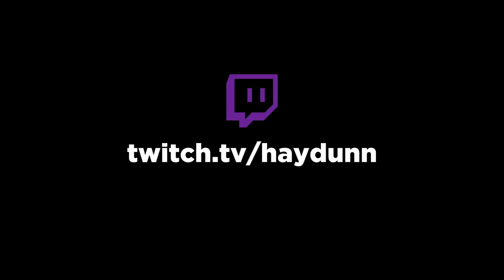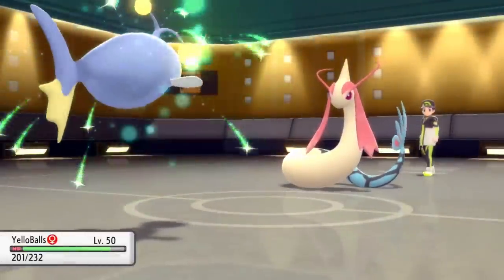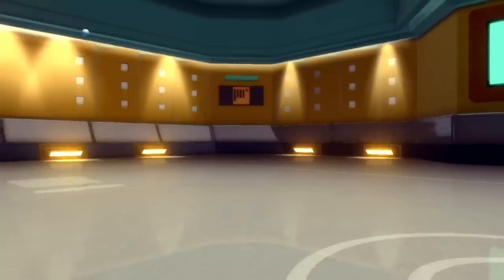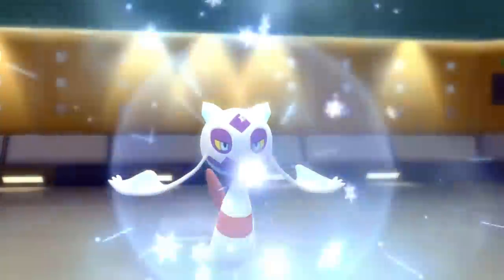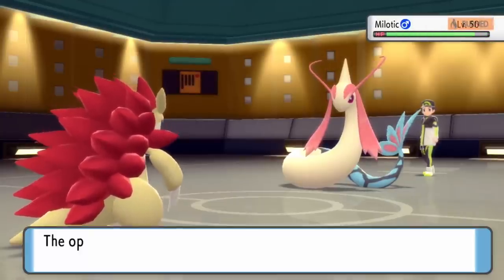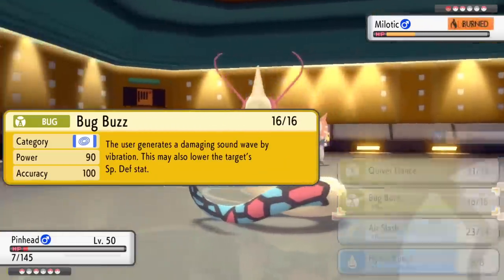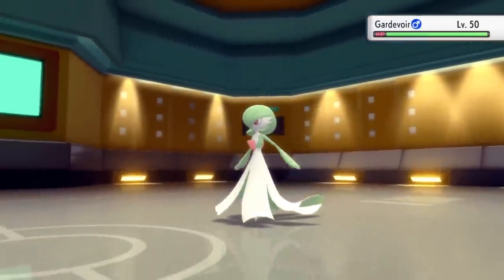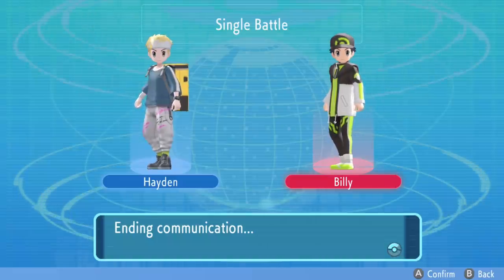Tauros: The Unused BEAST | BDSP Wifi Battle